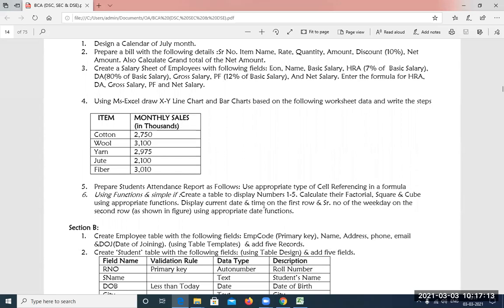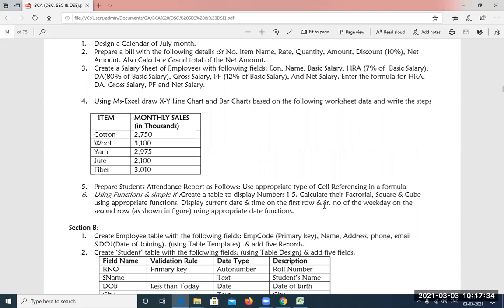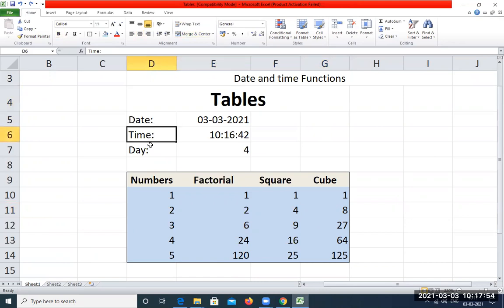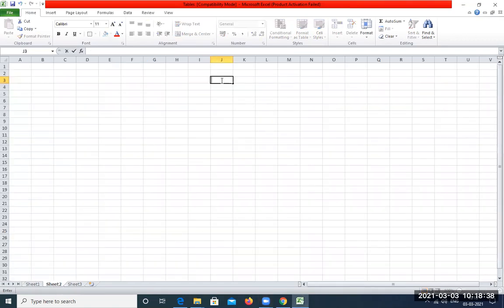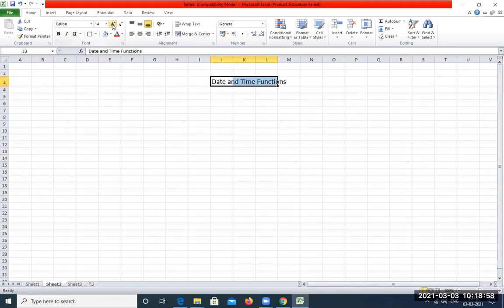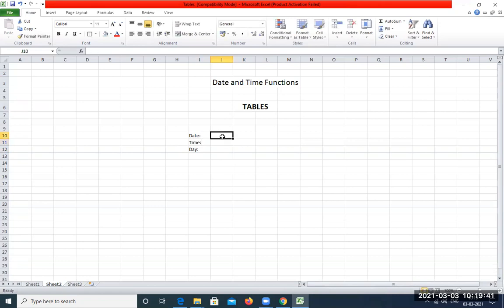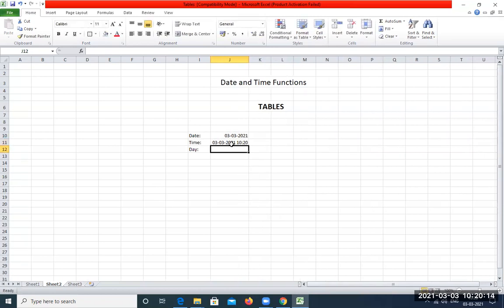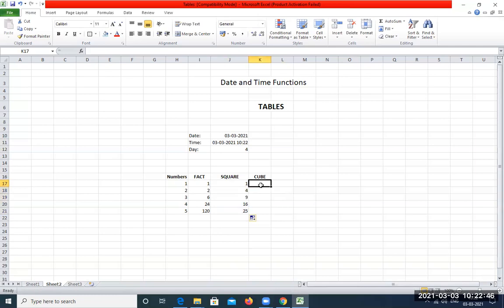Office Automation Lab for Journal Program 6